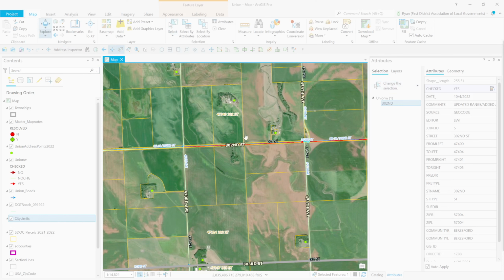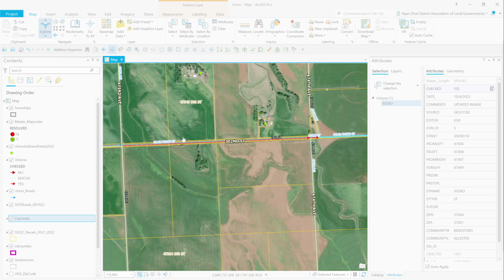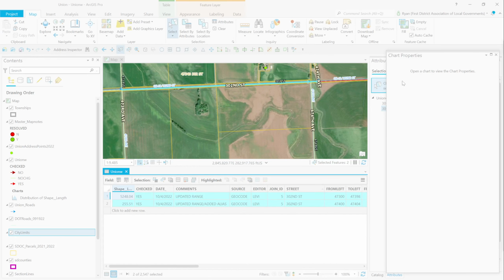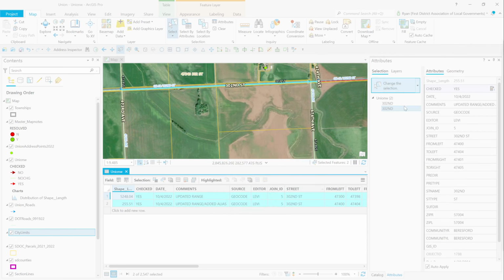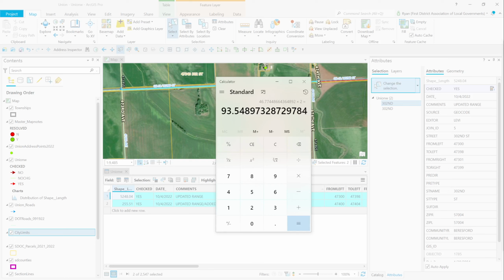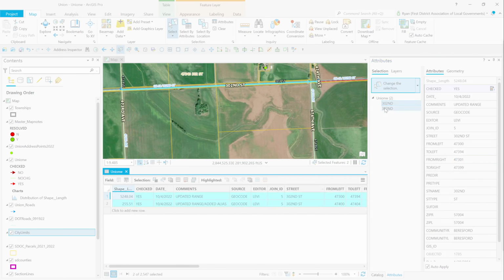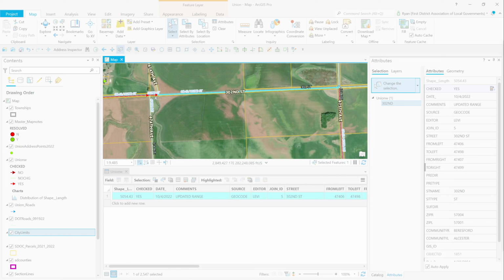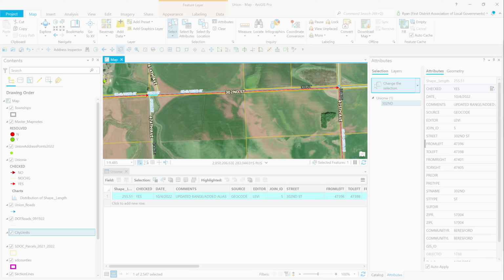Address Ranging Around Irregular Intersections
How address range around an irregular intersection for South Dakota Rural Addressing